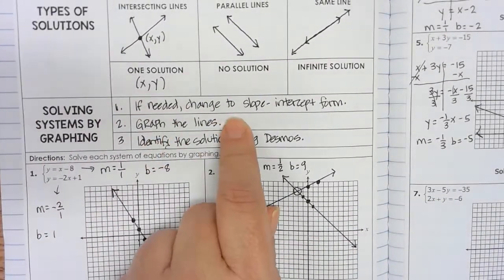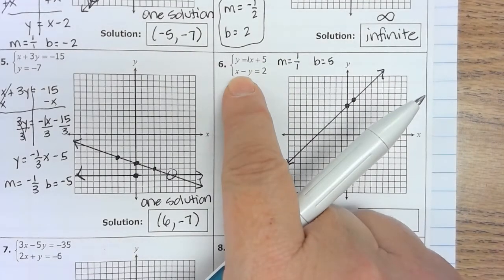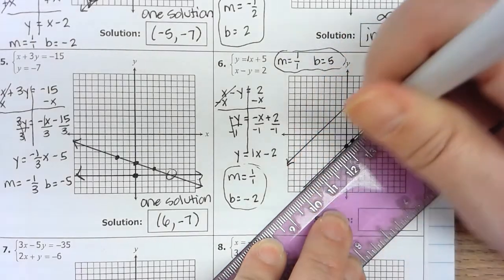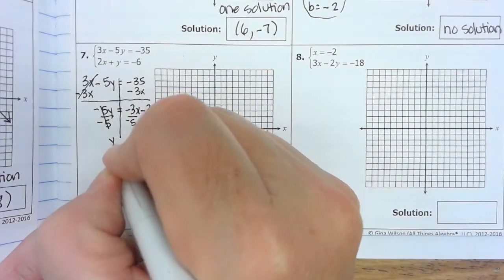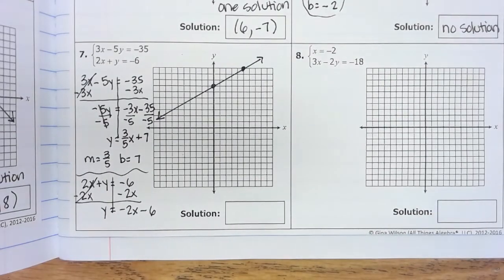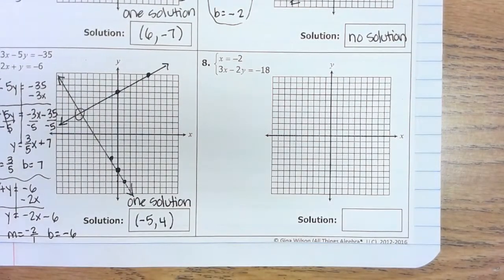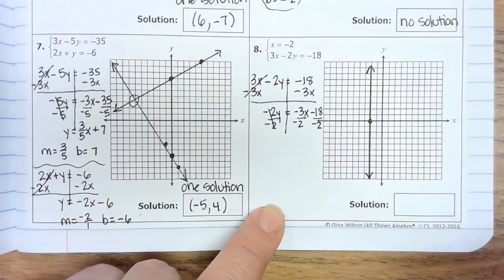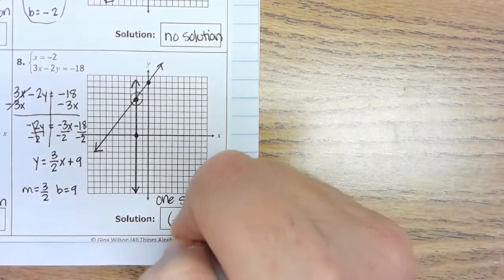Notes for P3